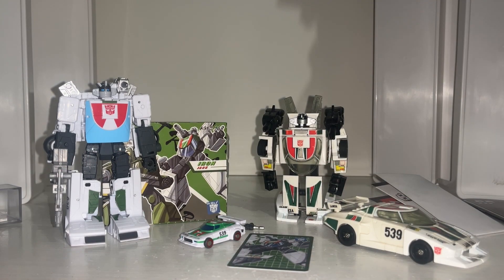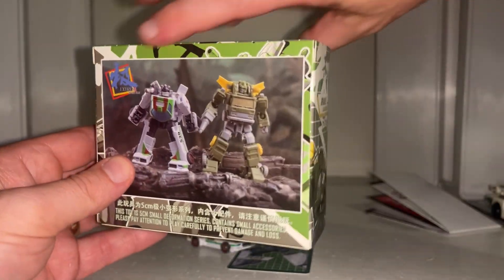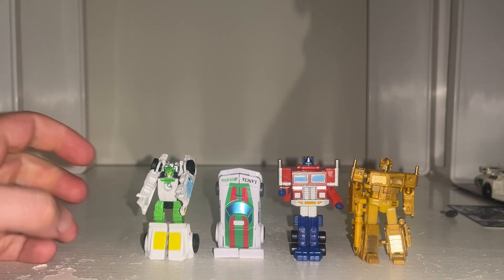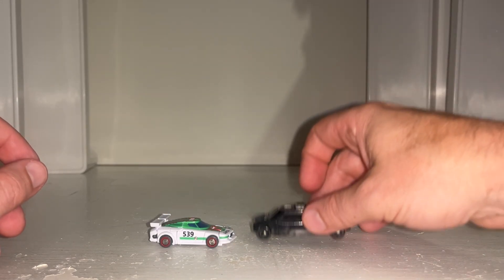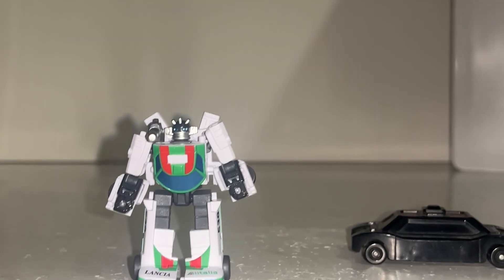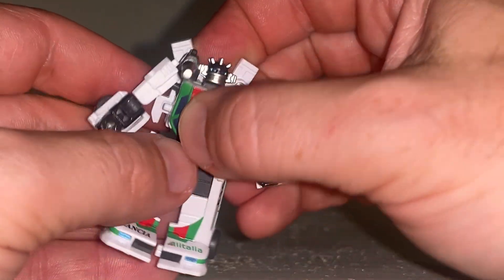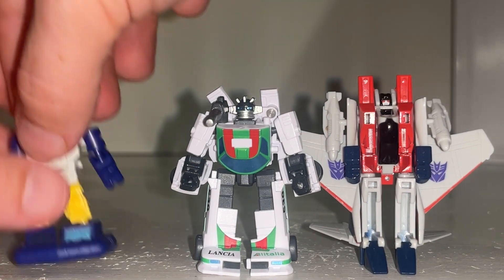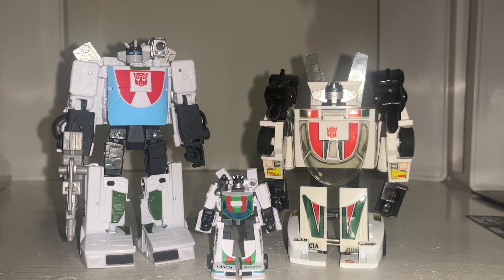Dr wu Iron Jack review. Transformers generation one Wheeljack figure. G1 & generations comparison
Get yours from showz with my code toysareruss

In this video review we can have a detailed look at the entire contents of the packaging for him as i unbox him. Then we can see how he displays in each mode. Plus see how his accessories work and look again in each mode.